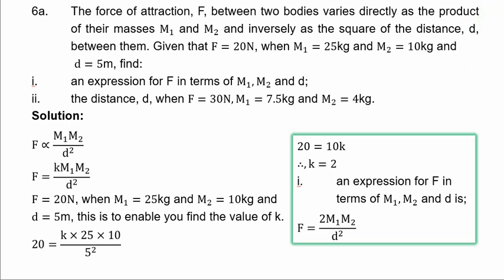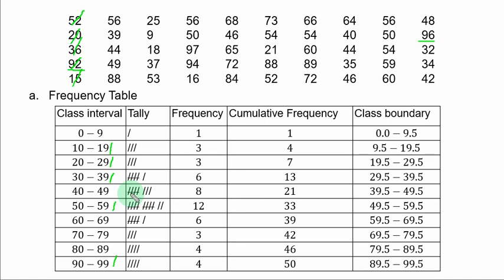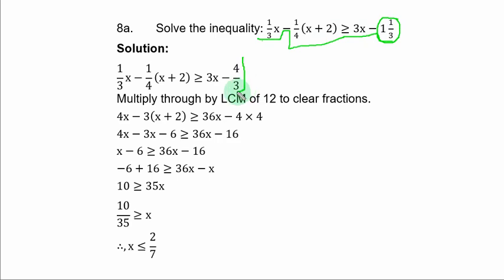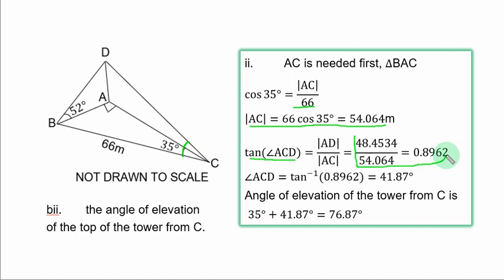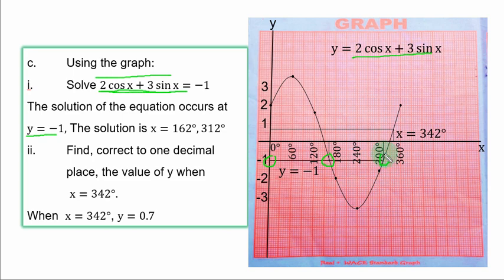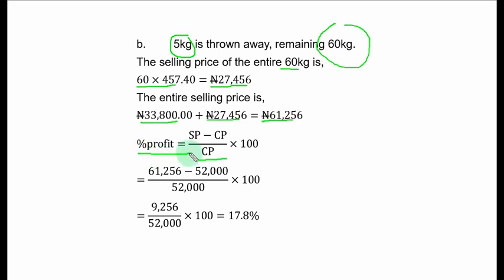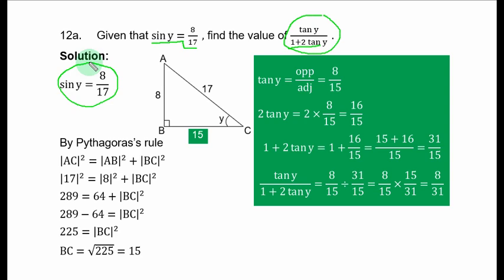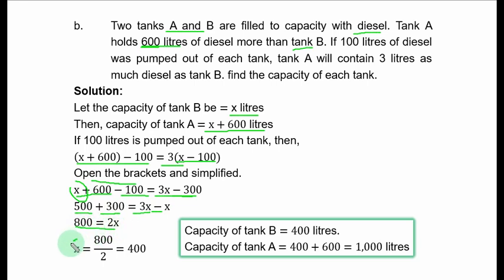WAEC 2019 Mathematics Theory Paper 2, Part II Questions 6 - 13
WAEC 2019 Mathematics Theory Paper 2, Part II Questions 6 - 13. This video provides a detailed solution to the 8 questions in WAEC (WASSCE) 2019,  Paper 2. Part II.